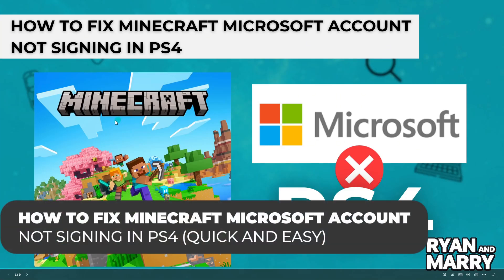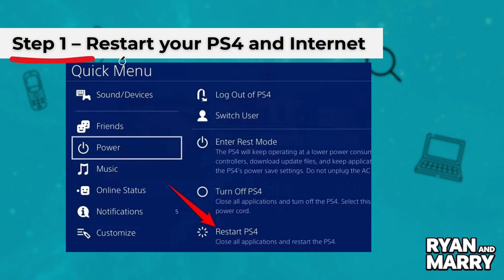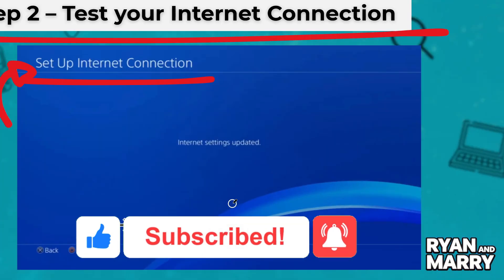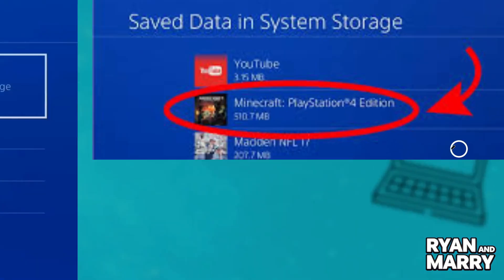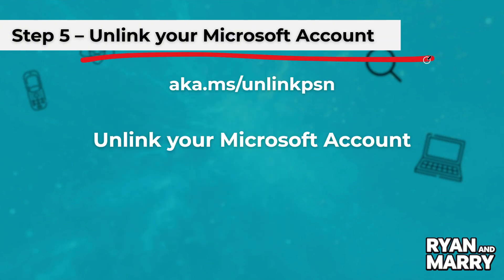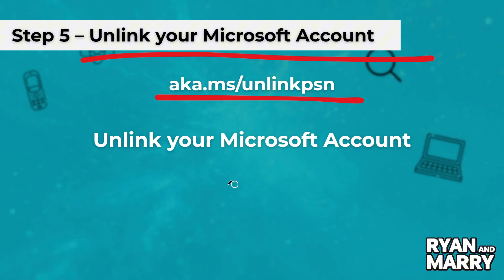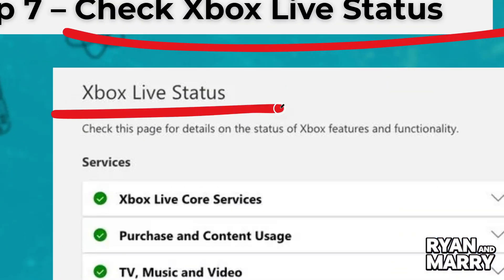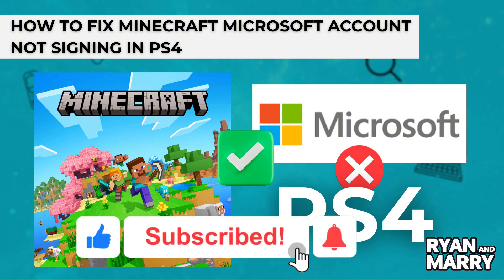How To Fix Minecraft Microsoft Account Not Signing In PS4 (2025) - Step by Step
In this video, I'll clarify your doubts about how to fix minecraft microsoft account not signing in ps4, and explore if it's possible to accomplish this.

Should you have further inquiries regarding minecraft microsoft account not signing in ps4 how to fix, feel free to drop them in the comments section below!